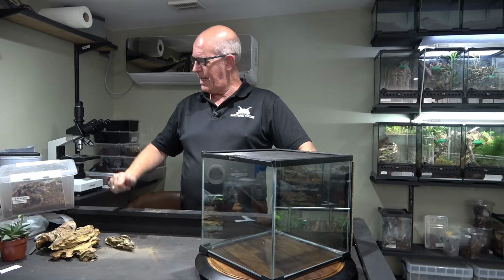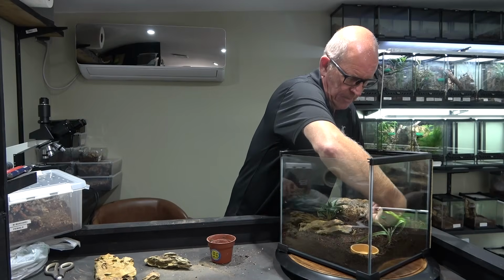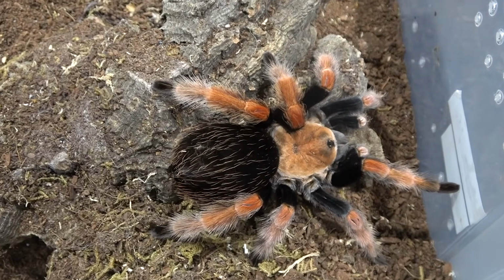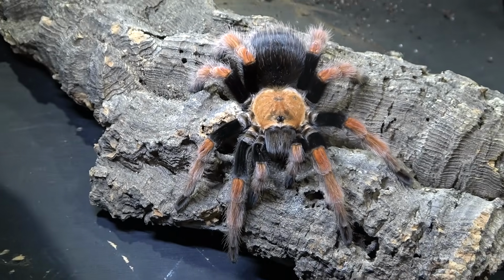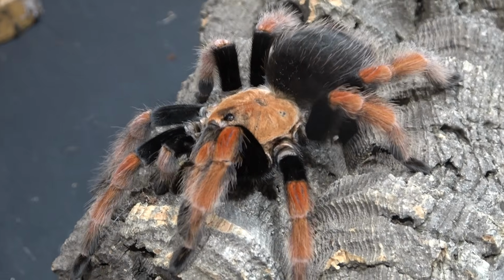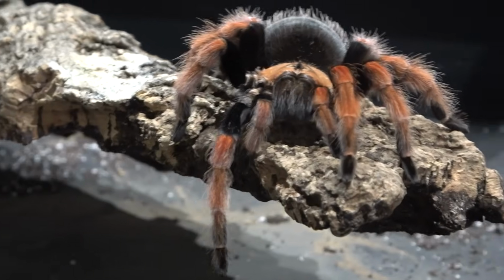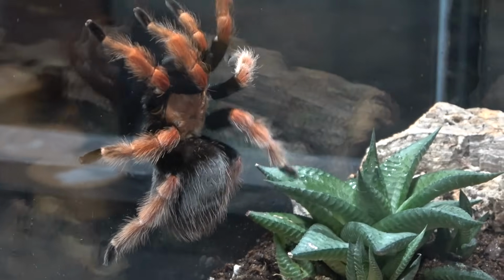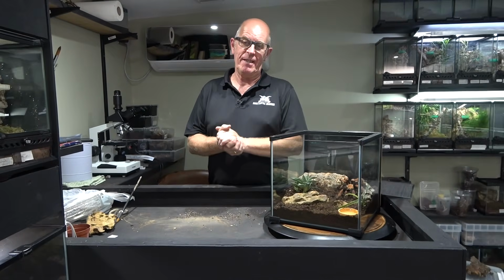Brachypelma bohemi, Mexican Fire Leg rehouse and care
Another iconic Brachypelma from Mexico an endangered tarantula and noe fully protected these need to be bred in captivity to insure there place in the hobby as one of the best beginner tarantulas available, lets go see what all the fuss is about .